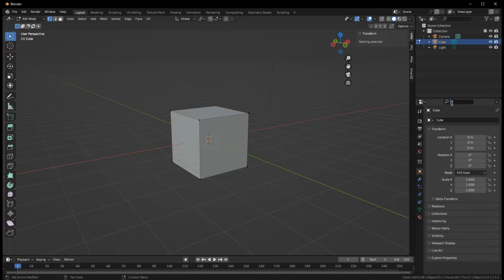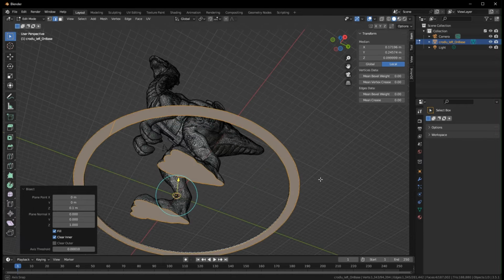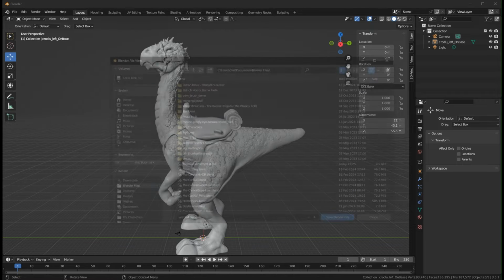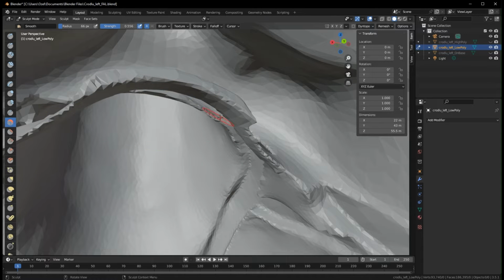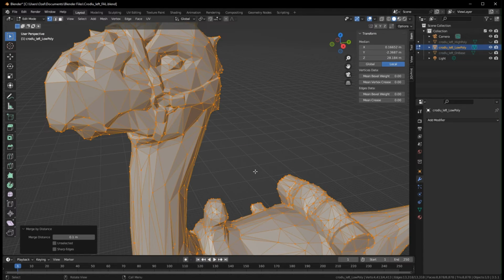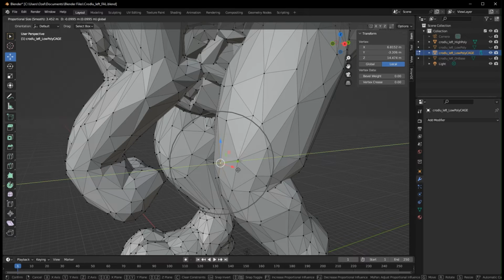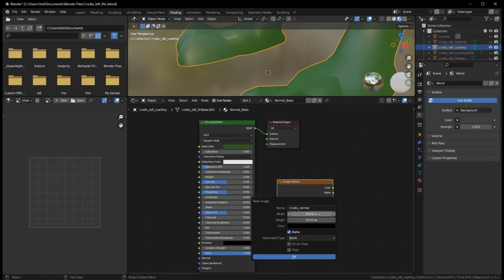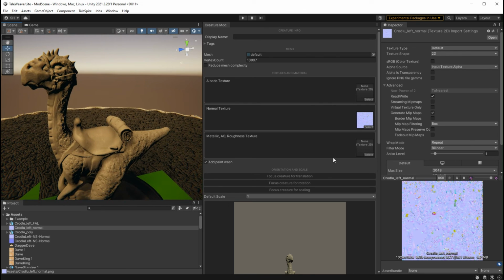High Poly to Unity / Taleweaver Ready - Part 2 Normal Maps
This is Part 2 of my series on breaking down a high poly mesh meant for 3D printing into a low poly mesh with textures that is appropriate for Unity / TaleSpire / TaleWeaver. This video takes things slow and offers a detailed explanation of the workflow. Mistakes are left in with explanations of how to correct them.  It also takes the fast and loose approach to UV unwrap and texture painting. The 'correct' way using seam painting will be covered in another video for those interested. Also, if you don't want anything explained and want a rapid 'just the facts' version, that is coming soon as well.

This video covers: Prepping your mesh, converting it to a low poly mesh, creating a cage, creating the UV map, creating the normal map, and previewing the results in both Blender and TaleWeaver.

Chapter Markers:
00:00 Introduction

Workspace Setup:
01:02 Adding Scene Statistics
02:08 Importing the High Poly STL
02:38 Setting Your Model to the Origin
04:47 Commentary on High Poly Models

Removing Parts - Getting Rid of an Attached Base
06:02 Introduction to Part Removal
06:49 The Bisect Tool in Blender
10:34 Cleanup Loose Parts

Normal Faces and Normal Maps
12:27 Understanding Normal Faces and Normal Maps
16:56 Normal Maps? Why do I need to know this?

Model Preparation
18:24 Introduction and Workspace Prep
20:23 Decimation Preparation - Smoothing out Details.
22:10 The Smoothing Tool
28:17 Commentary - Potential Mesh Oddities

Decimation:
29:26 Introduction
30:21 Planar Decimate First
31:57 Iterative Collapse Decimation
34:14 Post Decimation Cleanup

Making the Cage:
39:37 Introduction
41:10 Floofing a Cage
42:06 Identifying and Fixing Cage Mesh Issues
44:51 Remaking our Cage
46:04 Fixing Cage Coverage Issues

The Normal Map
48:24 Introduction and Prep
49:02 Creating the UV Map
52:38 Setting Up Shaders for the Normal Map
56:30 Bake Settings and Bake
59:34 Previewing the Normal Map in Blender
60:01 Saving the Normal Map Image

Getting The Normal Map into Talweaver
62:19 Saving the mesh as an OBJ
63:32 Back in Taleweaver